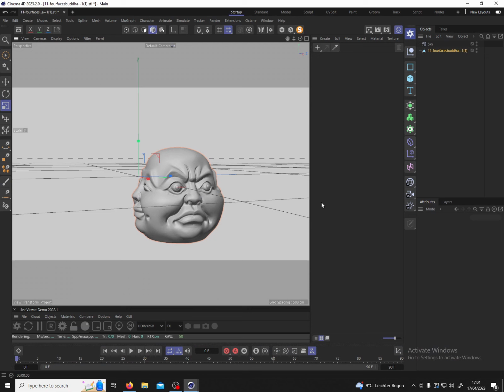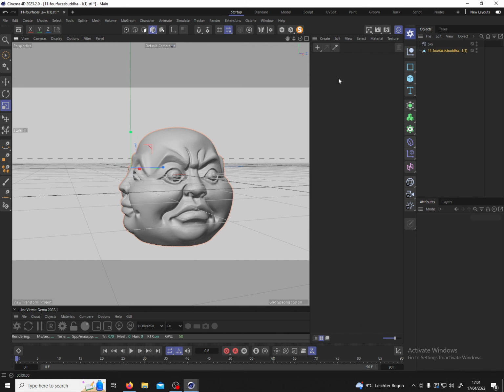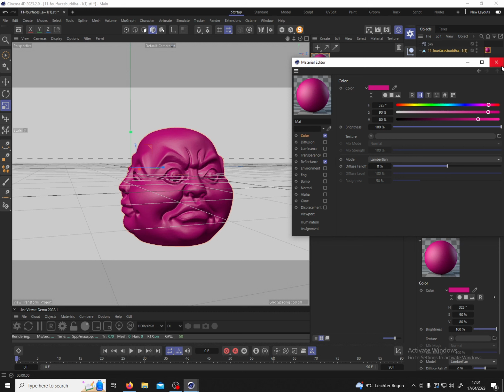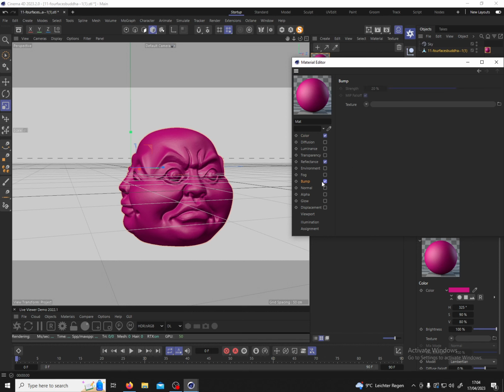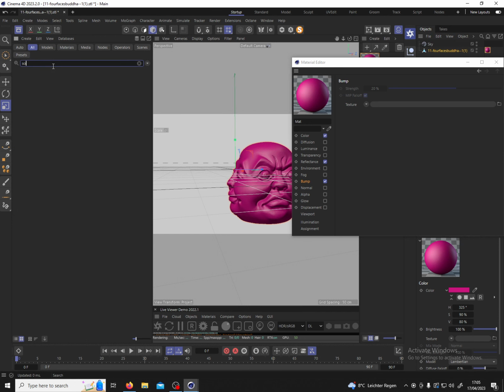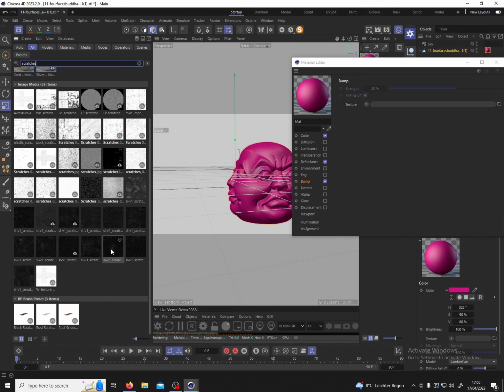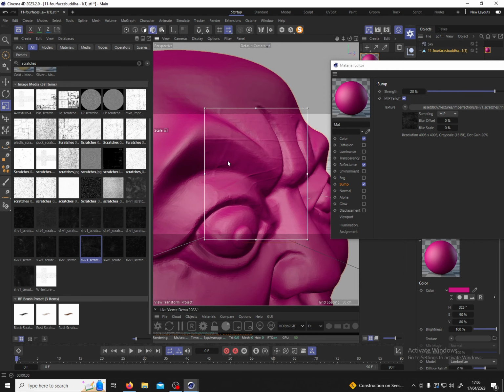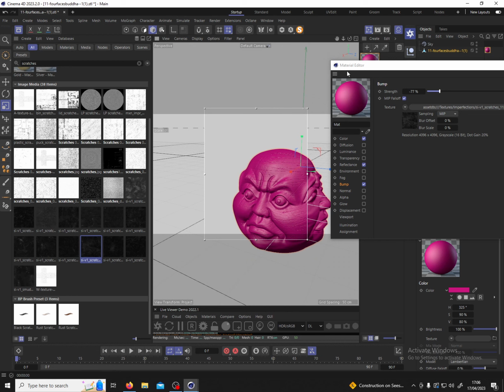Cinema 4D beginner tutorial easy quick surface imperfections / scratches smudges using bump C4D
In this quick tutorial you will learn how to quickly add surface imperfections to your models entirely from within c4d. Just search fro an imperfection map in the c4d asset browser (Shift+F8), locate imperfection maps (search for the keyword "scratches" for example, and drag the desired map in the texture field of your materials bump channel. Adjust strength of the bump channel, render, done. instagram: @danieljpaul